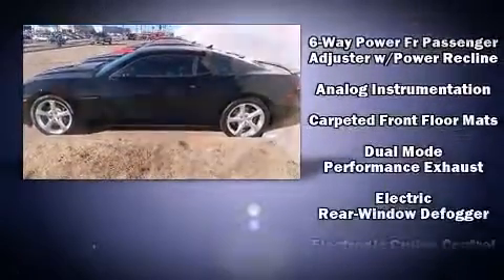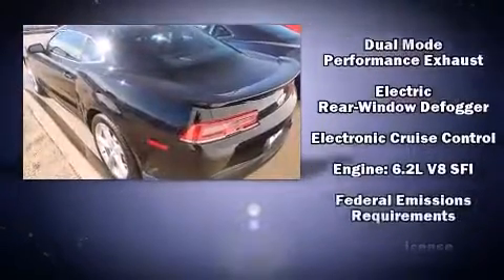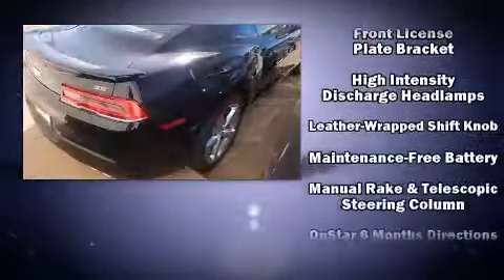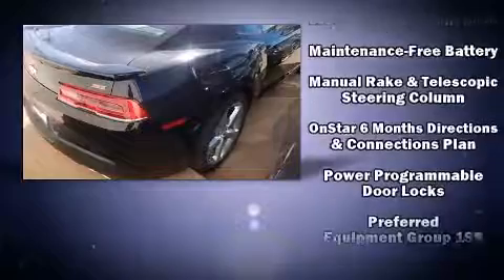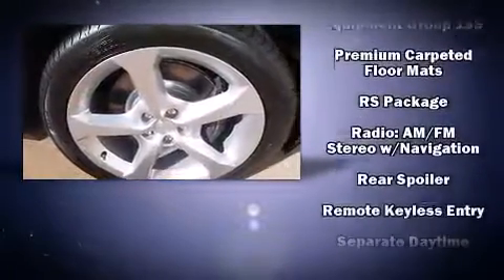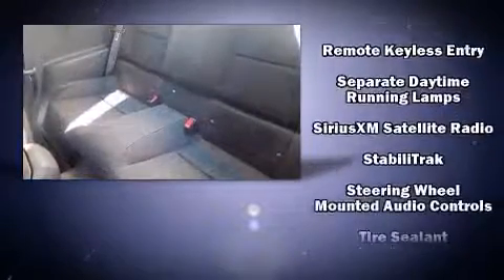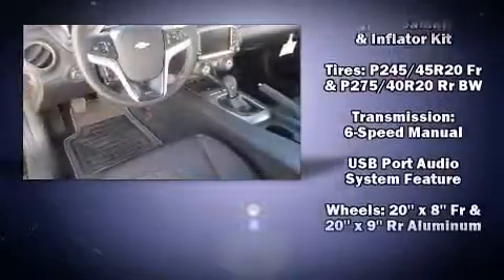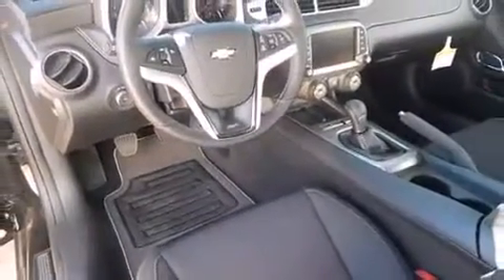2015 Chevrolet Camaro SS w/1SS in Oklahoma City, OK 73114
Climb inside the 2015 Chevrolet Camaro. This 2 door, 4 passenger coupe stands out among competitors in its class! Chevrolet made sure to keep road-handling and sportiness at the top of it's priority list. Smooth gearshifts are achieved thanks to the powerful 8 cylinder engine, and for added security, dynamic Stability Control supplements the drivetrain. Chevrolet prioritized fit and finish as evidenced by: 1-touch window functionality, a tachometer, variably intermittent wipers, power front seats, telescoping steering wheel, remote keyless entry, and cruise control. With high intensity discharge headlights illuminating your path, you'll always appreciate maximum visibility. Chevrolet also prioritized safety and security with features such as: dual front impact airbags with occupant sensing airbag, head curtain airbags, traction control, brake assist, a security system, onStar, and 4 wheel disc brakes with ABS. We pride ourselves in consistently exceeding our customer's expectations. Please don't hesitate to give us a call.